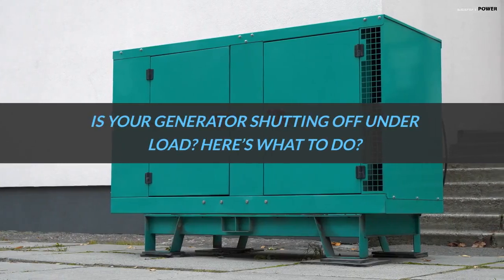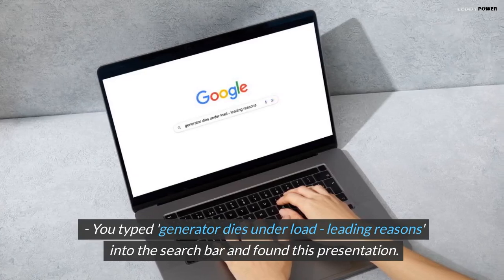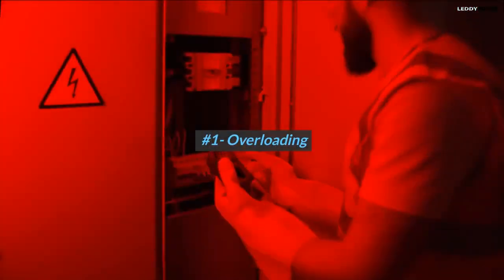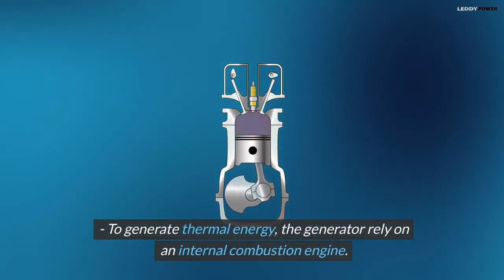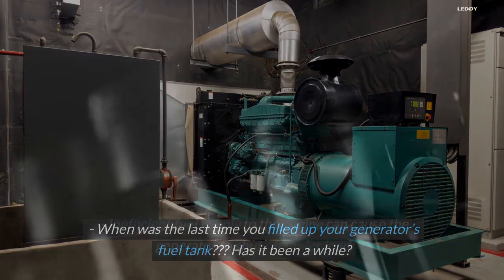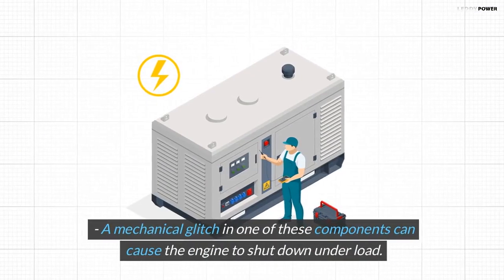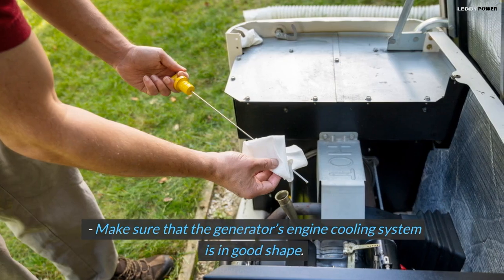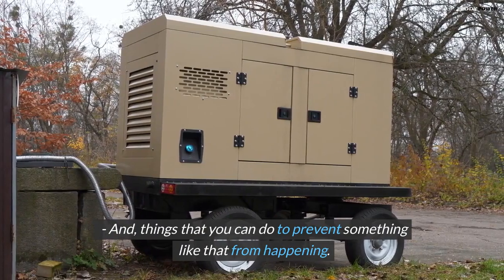Is Your Generator Shutting Off Under Load Here’s What To Do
Discover why your generator shuts off under load in this infographic. Learn common issues like fuel problems, overloading, overheating, and mechanical faults. Explore actionable steps such as checking fuel levels, managing load capacity, ensuring ventilation, and performing maintenance. Ensure reliable generator operation with expert tips for troubleshooting and proactive maintenance.